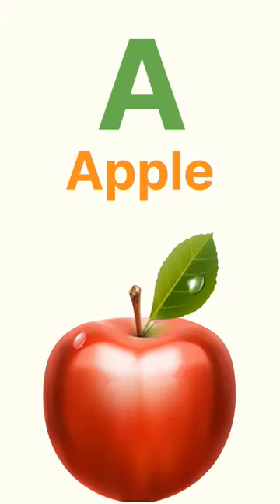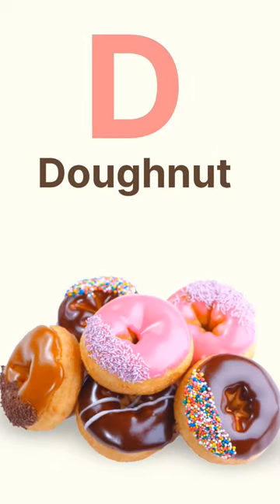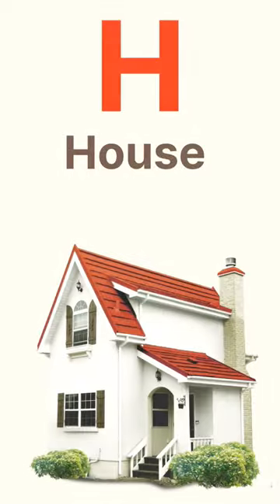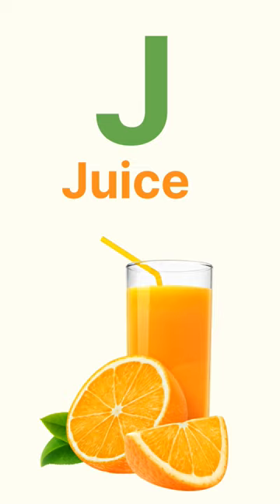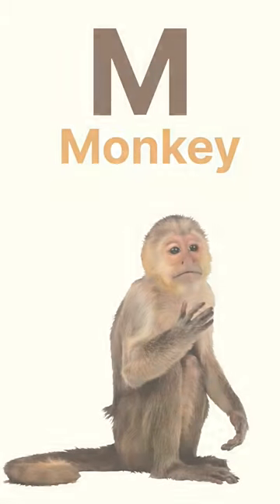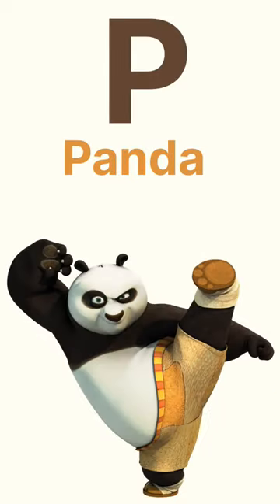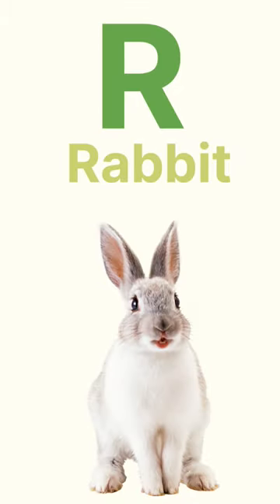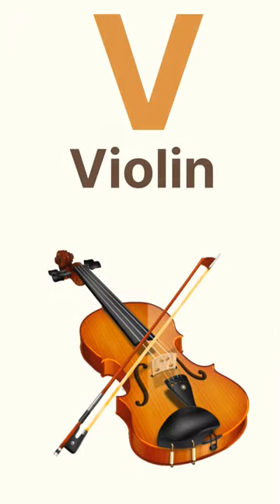ABC Alphabets nursery rhymes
ABC Phonic Song - Learn ABC with Ankita abc aforapple - learn ABC song

kids songs
kids cartoons
kids
kids dance songs
kids rhymes
kids rhymes
kids dance
kids story
kids story
kids drawing
kids drawing
children rhymes
children's story
children videos for kids
kids channel
kids channel india
kids playing with toys
diana and roma
valda and nikita
vlad and niki
kids hindi
abcd for kids
abcd
abcd song
abc song
abcd rhymes
abc song nursery rhymes
abcd cartoon
क ख ग घ song
क से ज्ञ तक
क ख ग घ इन हिंदी
क से कबूतर ख से खरगोश
क का कि की
क ख ग
क ख
क से कबूतर ख से खरगोश ग से गमला
k kh g gh in hindi song
k kha ga gha hindi
k kha ga